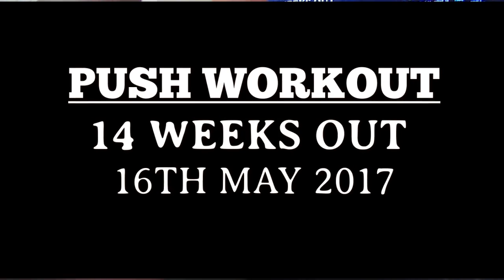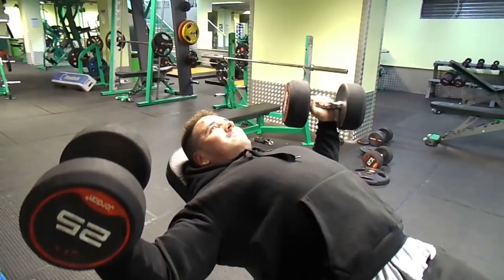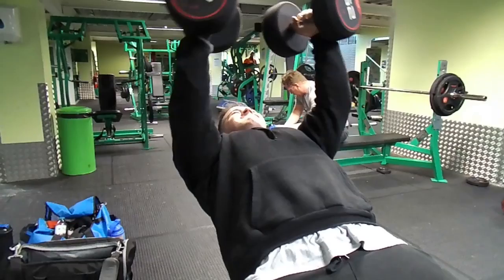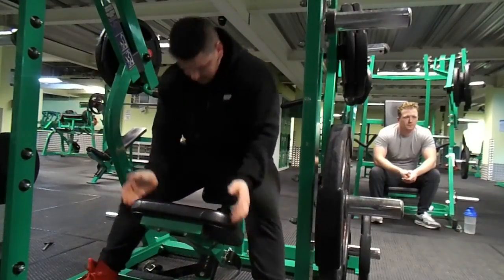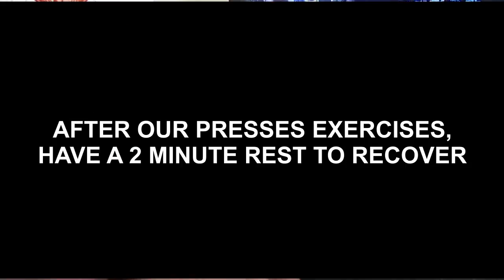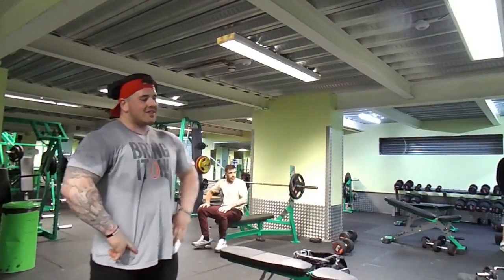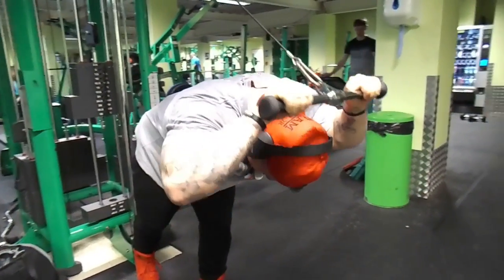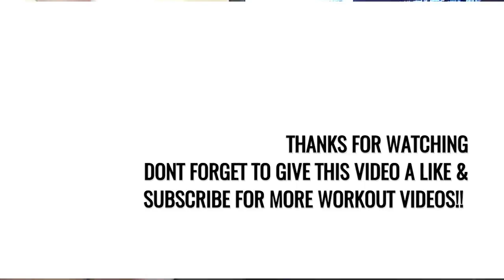PUSH WORKOUT WITH TIPS AND COMMENTARY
ONLINE COACHING / PERSONAL TRAINING
WEBSITE UNDER CONSTRUCTION

THANKS ALWAYS FOR WATCHING GUYS,
TEAM WARRIOR IS STRONG.

THANKS.

ONCE WE REACH 500 SUSBCRIBERS.. IM GIVING AWAY A MYPROTEIN SUPPLEMENT

TO WIN ALL YOU GOT TO DO IS:
DOUBLE TAP MY POSTS
(MORE YOU TAP THE BETTER CHANCE YOU HAVE)